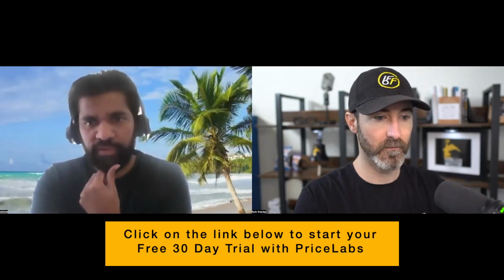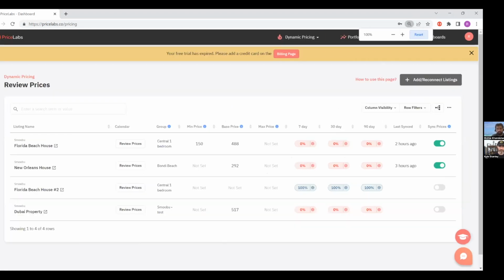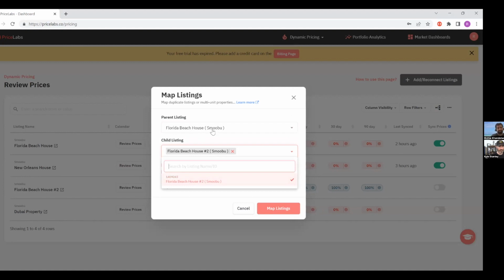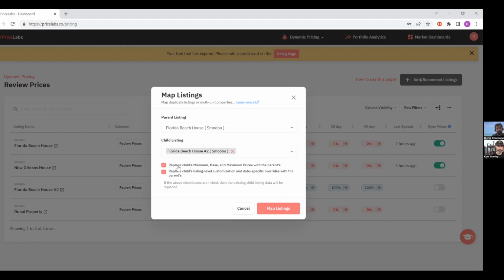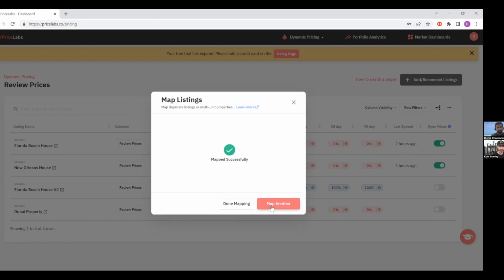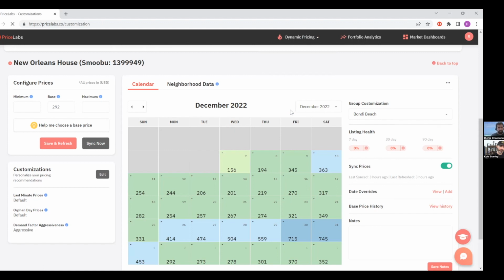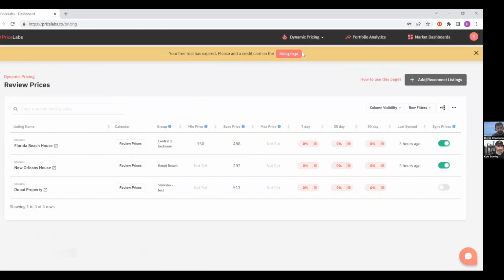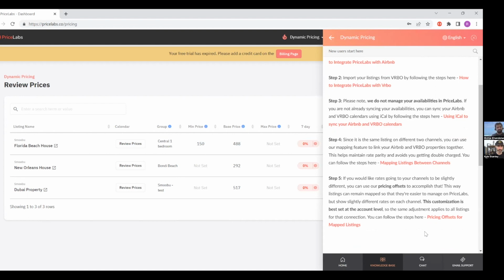How to Properly Link your AirBnB and VRBO Listings to Price Labs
Price Labs co-founder Richie Khandelwal is back with tips to save you money… and double bookings! If your STR properties are listed on both AirBnB and VRBO, listen in. Richie walks us through the step-by-step process for onboarding to Price Labs correctly from the start, mapping your listings (parent listing vs child listing) and more.